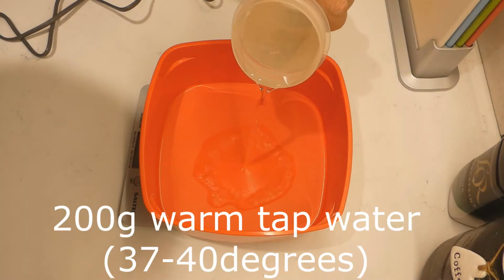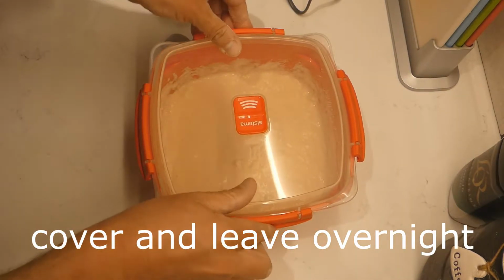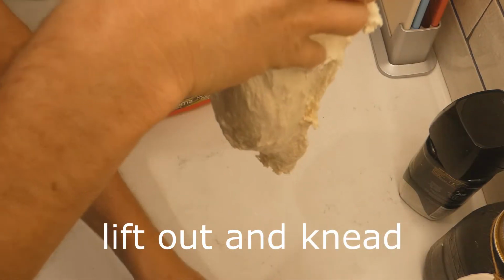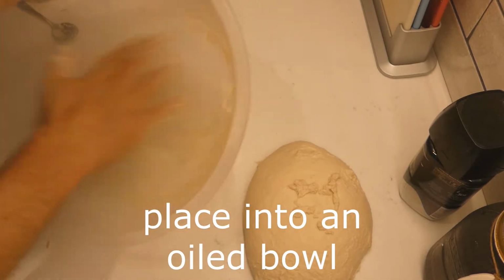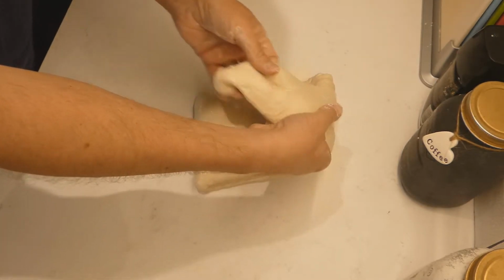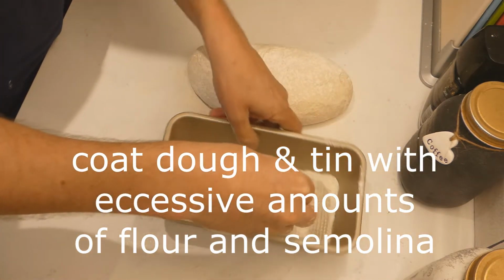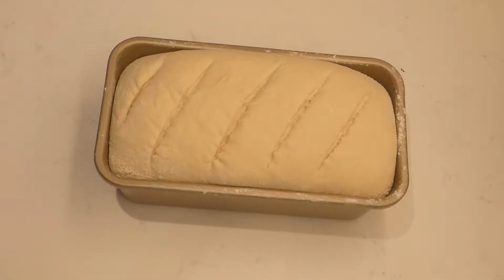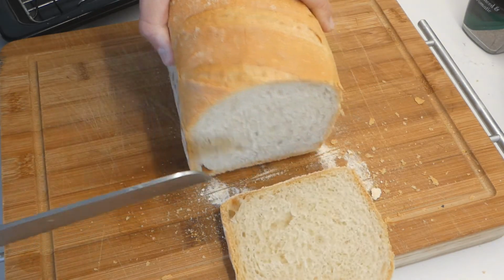French Dough & Poolish Pre-ferment Masterclass using supermarket ingredients - Part 1 - Hovis Loaf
Here's as many techniques as I can share to making French dough at home, and shaping into Hovis and Pain Rustique. The flavour of this bread is made incredible using pre-fermented dough, as is used in French bakeries.
the ingredients for the bread are as follows:

Pre-ferment:
250g Very Strong White Flour
3g instant yeast (Il Molino brand avail at Tesco)
200g warm tap water
5g salt

Main Dough:
Inclusing all of pre-ferment
250 Very Strong White Flour
4g Instant Yeast
90g Warm tap water
5g salt.

Overall dough is 68% hydration.